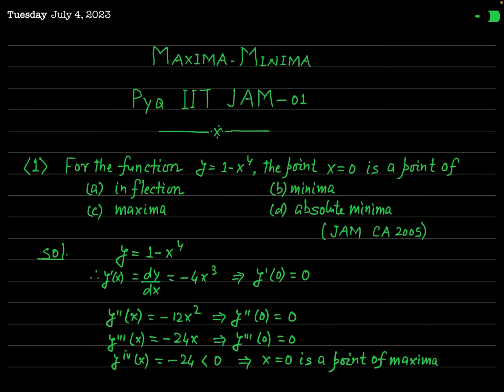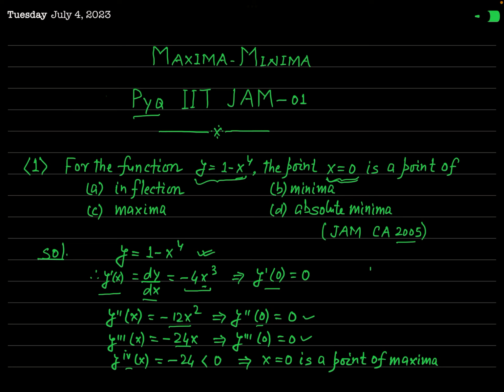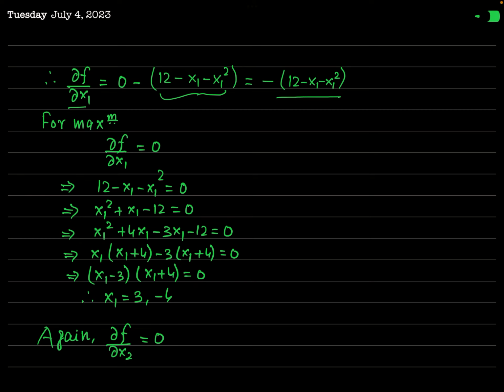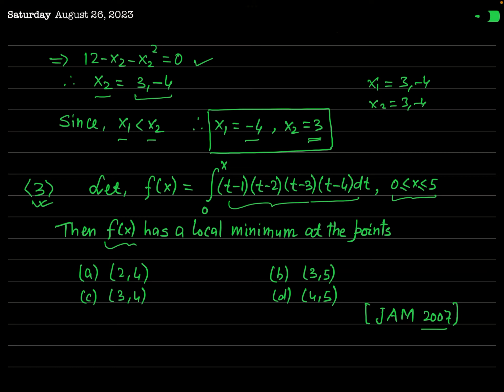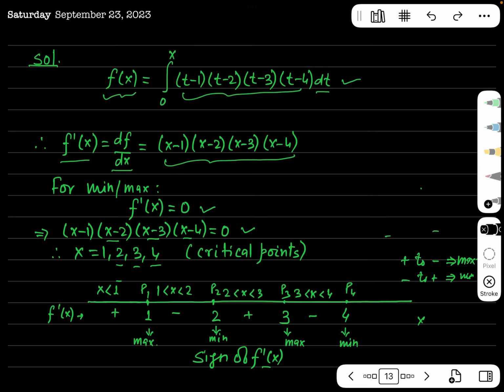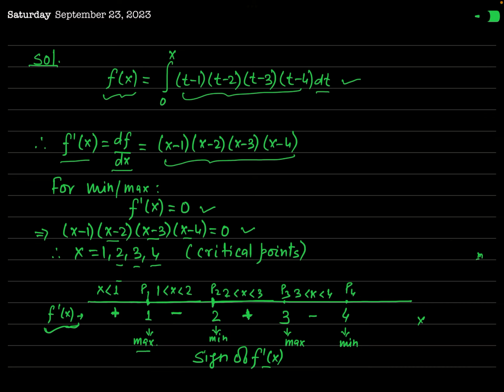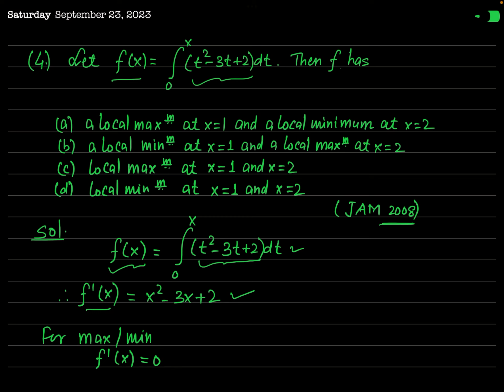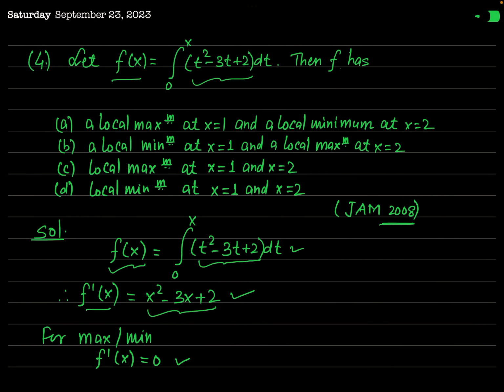Mathematical Physics - Maxima and Minima : Solutions of the PYQs of IIT JAM Examination - 01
IIT JAM examination is a prestigious competitive examination of India,meant for admission in master program of IITs. The chapter maxima and minima is equally important for the students of Physics,Mathematics,Statistics and Computer Application. Some tricky questions are asked in this explanation which needs something more for solutions. Actually these questions assess the ability of the aspirants to apply calculus concepts to real world  scenarios and solve optimization problems,which are relevant to statistics and data analysis. Here you will find the solutions of previous year’s questions,of the chapter Maxima and Minima.